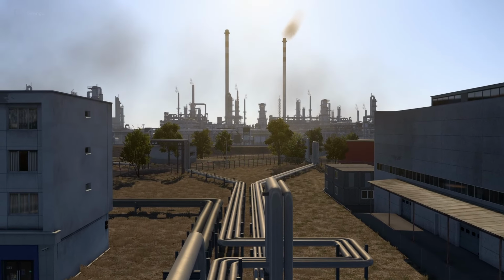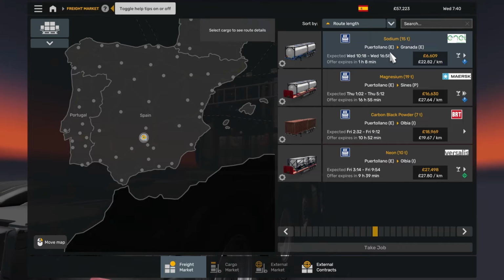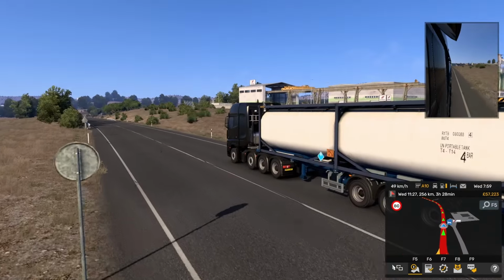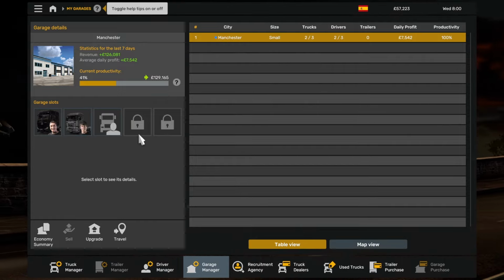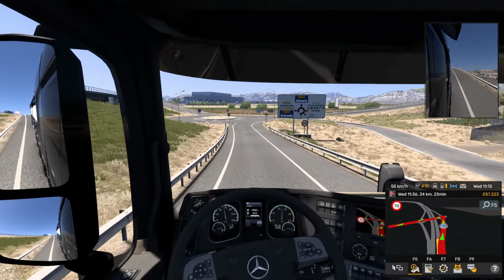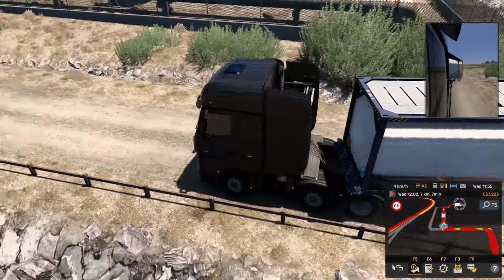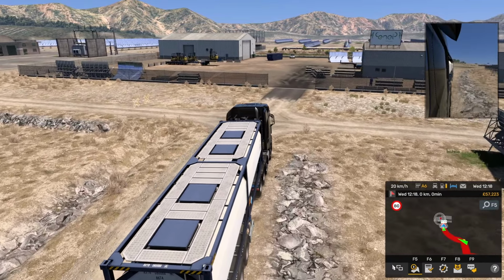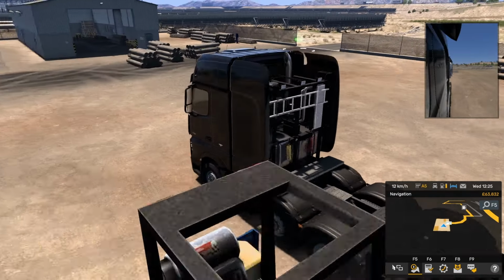EURO TRUCK SIMULATOR 2 | BOUGHT A MERC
Since our last run out I upgraded my garage, hired my first employee, and bought myself a Merc! Let's have a quick run across Spain and see how the new Mercedes performs!